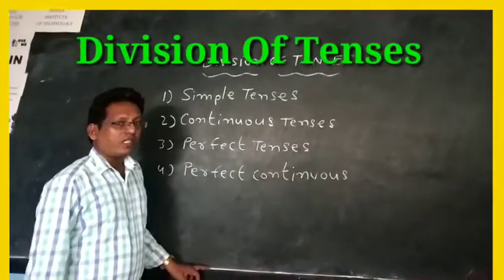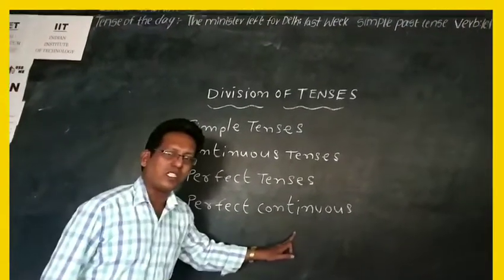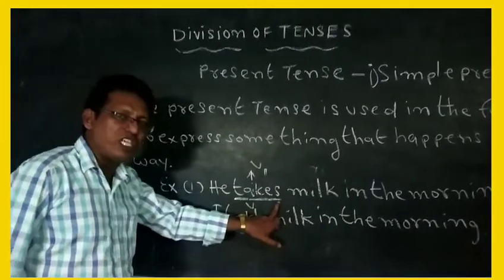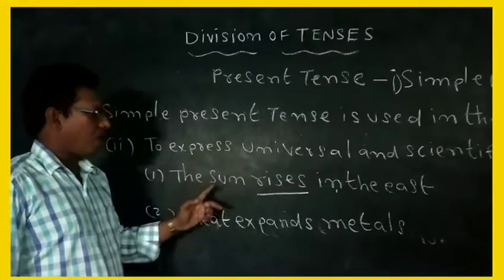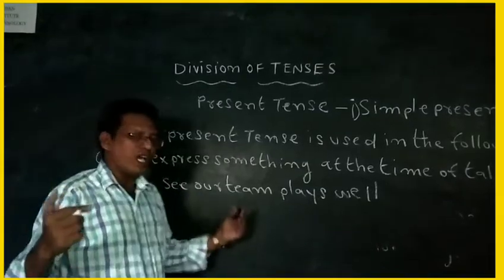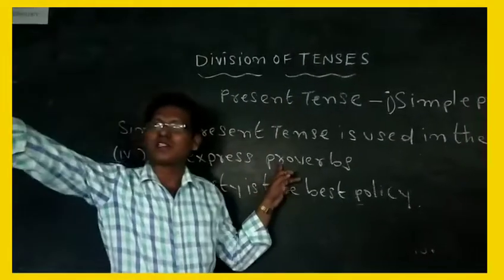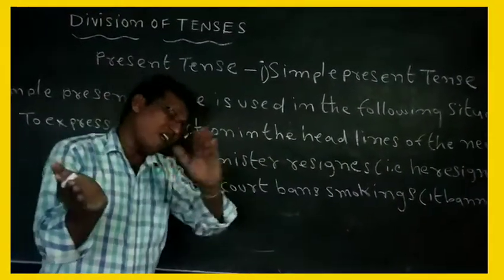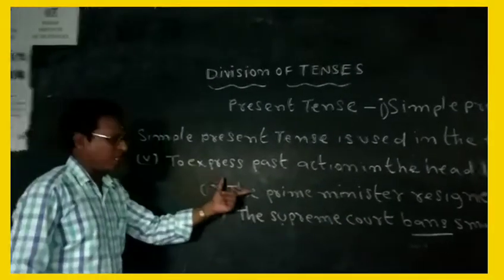English Grammar " Present Tense "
Functional Grammar,
shahul news